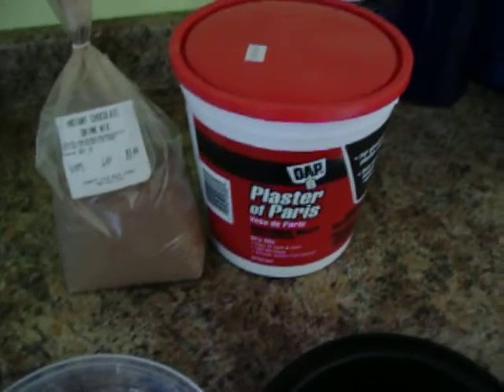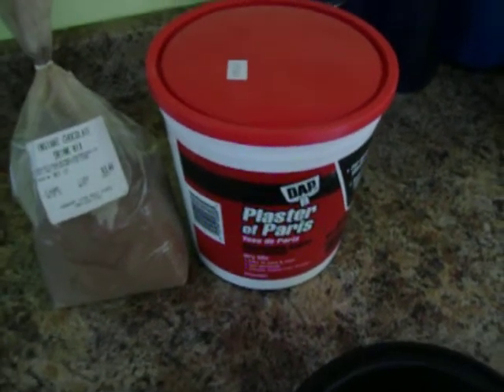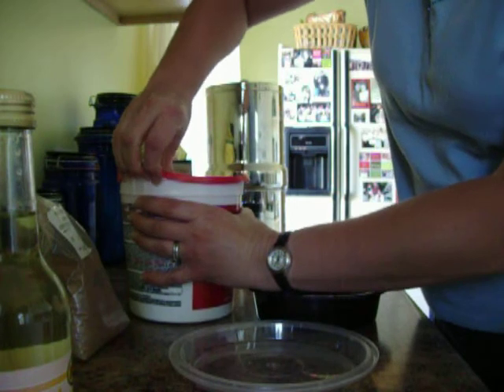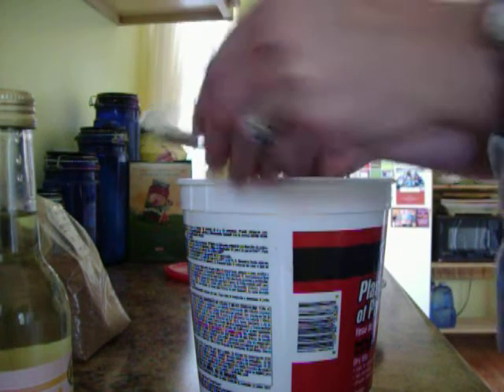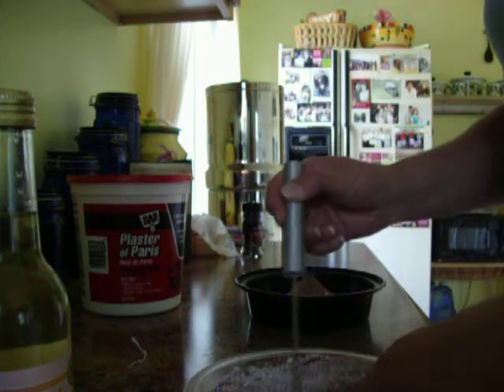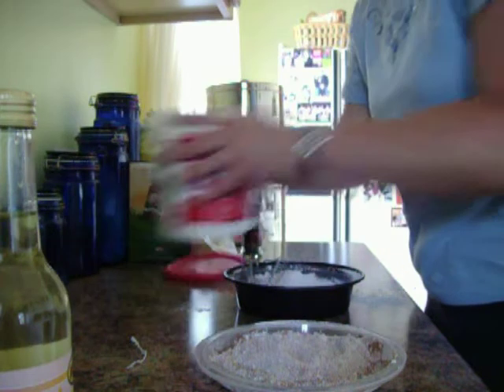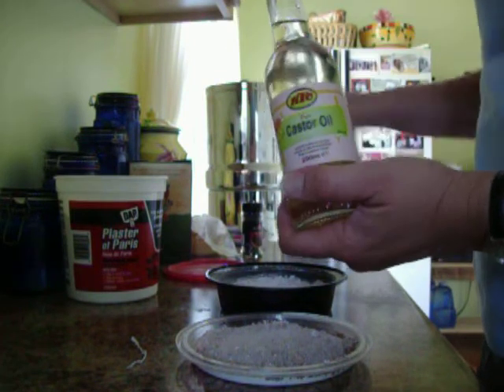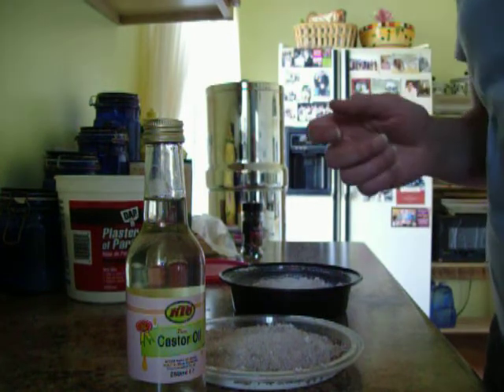Voles/Field Mice Resistance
I little research and ideas I found, hoping to rid my garden of voles.